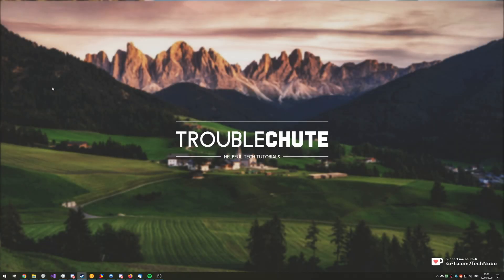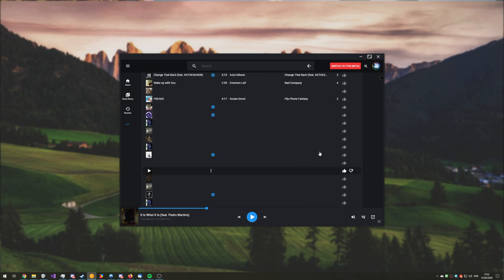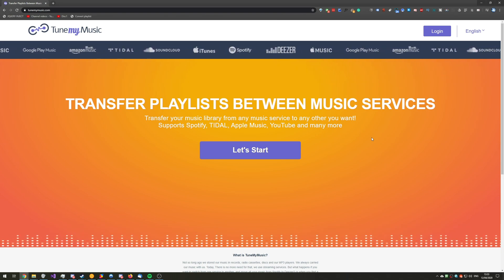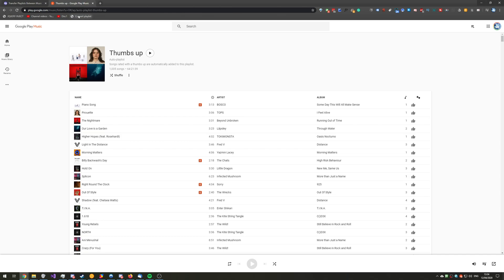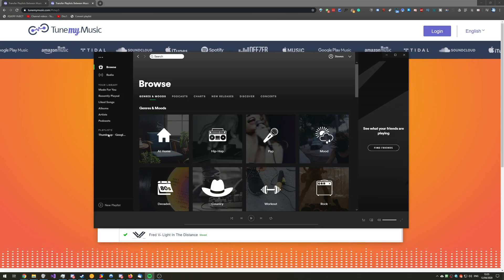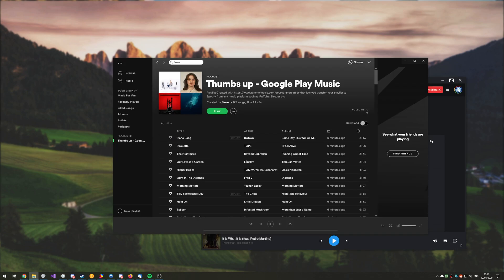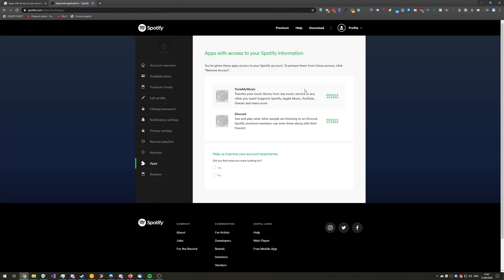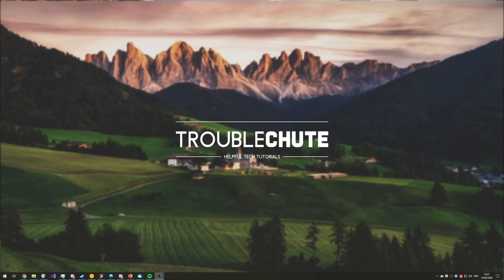Move Playlists to another platform | Google Play to Spotify & MORE!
This video shows you a completely free, easy process for moving saved playlists and liked songs from one platform to another. This video shows Google Play Music to Spotify, but the process will be similar for other platforms as well.

Timestamps:
0:00 - Explanation
0:47 - Method
4:30 - Unlinking & Security
6:02 - Speed